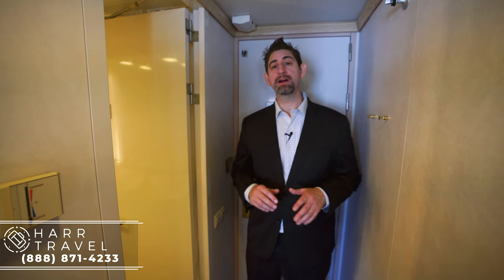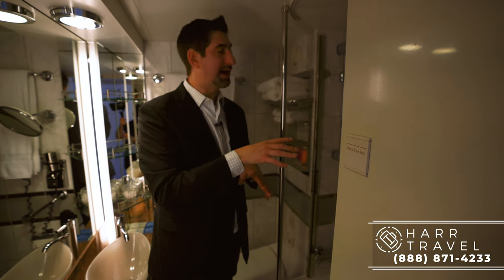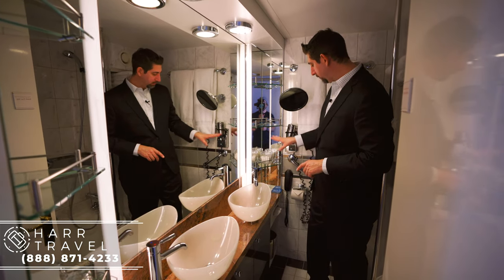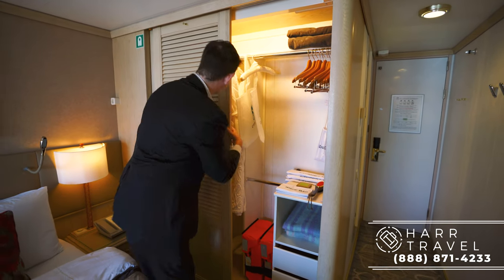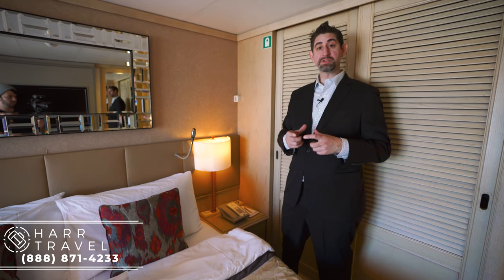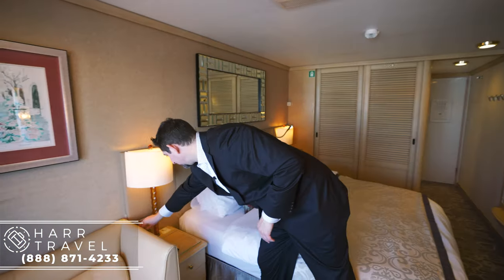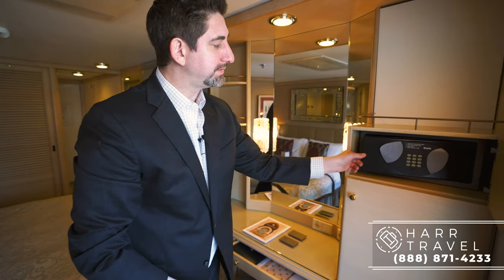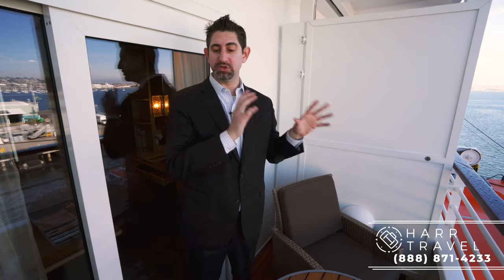Crystal Symphony | Double Guest Room With Verandah Tour & Review | 4K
We are so excited to bring you a full array of room and suite tours from the beautiful Crystal Symphony! The Symphony holds a special place in Danny's heart, as it was one of his grandparents' favorite ships and holds beautiful memories from his cruise experiences with them. Just over a year ago the Symphony got a complete face-lift and there were some substantial changes to the room layouts and to the flow of the ship. Crystal reduced the capacity of the ship to ensure that its legacy as an icon of luxury would continue to grow.  These staterooms were not greatly changed during the renovation, but if you want to see the new categories that they added, check out our Seabreeze Suite videos.

On this tour we welcome you inside a Double Guest Room With Verandah. These staterooms are the entry level verandah staterooms on the ship and have amazing views out from your private balcony space. The A2 and B2 staterooms are identical, however they have slightly obstructed views so they are considered by some to be less desirable.  In this stateroom or on your verandah you can have room service from the Waterside main dining room during breakfast, lunch and dinner.  It was delicious on our latest Crystal cruise.

Danny is a Crystal expert and would love to help you plan your perfect experience. Danny has taken over 100 cruises and spent over 800 days at sea.  His personal cruise experience is unrivaled and his decade as an educator allows him to provide a unique approach to designing travel experiences.

Danny handles all of Harr Travel's Crystal bookings personally and would be happy to set up a consultation with you.  We can service bookings worldwide.

DOUBLE GUEST ROOM WITH VERANDA
All-inclusive luxury is yours in this elegant, deluxe stateroom with contemporary furnishings, 24-hour room service, glorious bedding and delightful, private verandah.

CATEGORY
LOCATION: DECKS 8, 9
SIZE: 254 SQ. FT.
VERANDAH: YES

LIVE & SLEEP
This beautifully appointed stateroom includes a comfortable sitting area, queen-size bed or twin beds, sizable wall closet, and private verandah for morning coffee, stunning views and fresh ocean breezes.

REFRESH
Your well-appointed bathroom features a full bathtub/shower, ETRO bathrobes, kimonos and slippers, and exclusive bath amenities from the renowned Italian fashion house.

RELAX
The gracious services of your stateroom attendant ensure your accommodations are always meticulously attended to with twice daily housekeeping and evening turndown service. And of course, 24-hour room service.